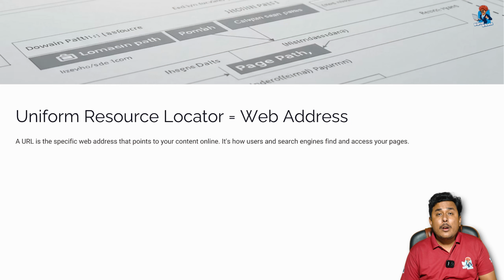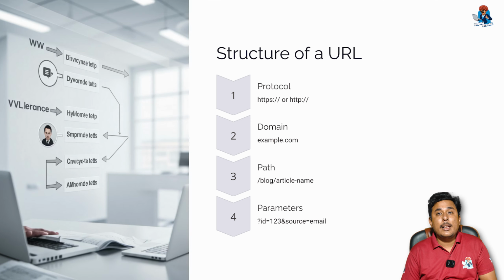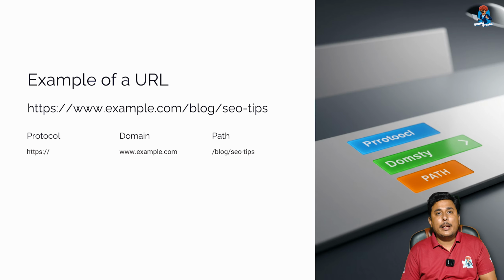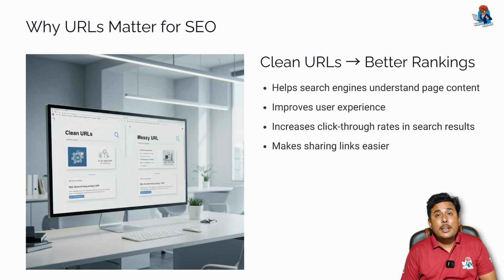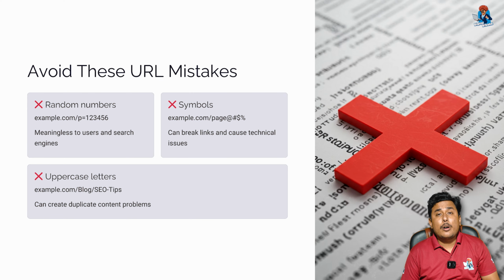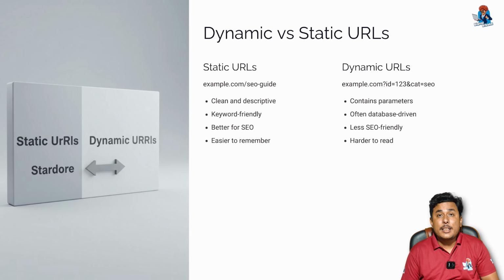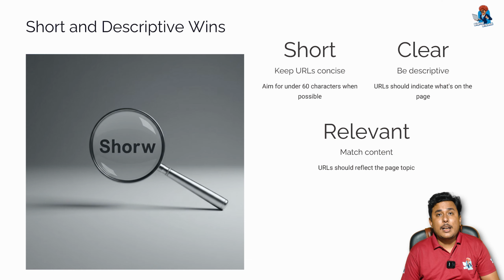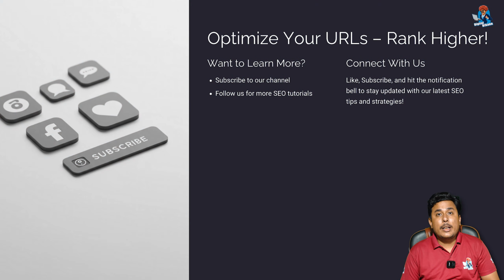What is a URL in SEO terms?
If you're new to SEO, you might be wondering: What is a URL in SEO terms? In this video, we break it down and explain everything you need to know about URLs for search engine optimization. A URL (Uniform Resource Locator) is the web address of a page that users and search engines use to access it. ✅ In SEO, URLs play an important role in crawlability, indexing, and user experience.

Why URLs matter for SEO:
✔ A clean URL improves readability & trust
✔ Including keywords boosts relevance 🔑
✔ Helps Google understand page topic & hierarchy
✔ Short, descriptive URLs improve CTR & rankings
✔ Avoids duplicate content with canonical tags

👉 Watch this video to learn what a URL is, why it matters in SEO, and how to structure SEO-friendly URLs.